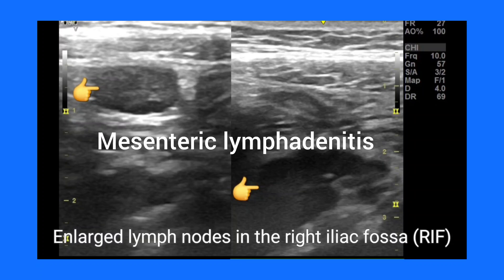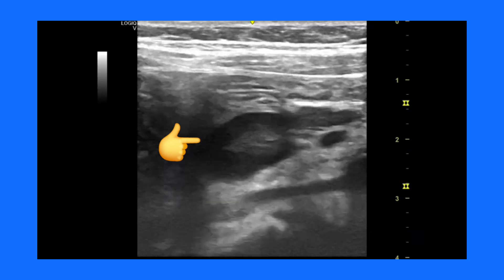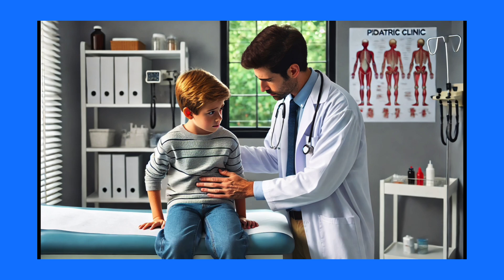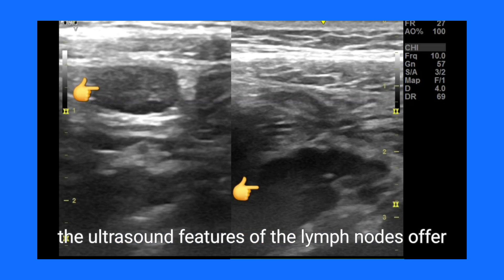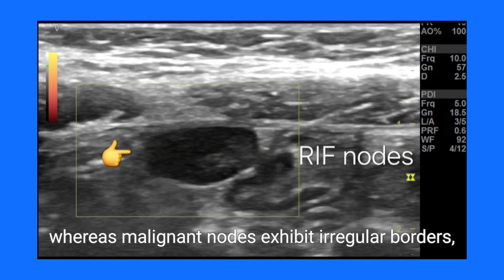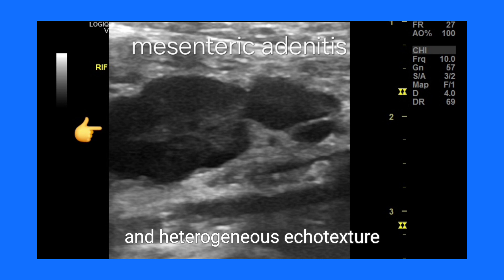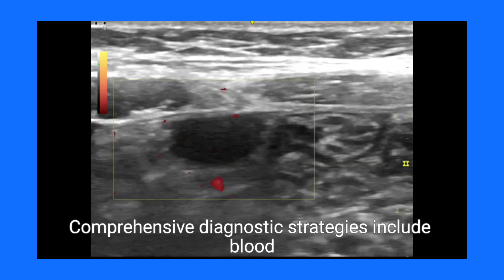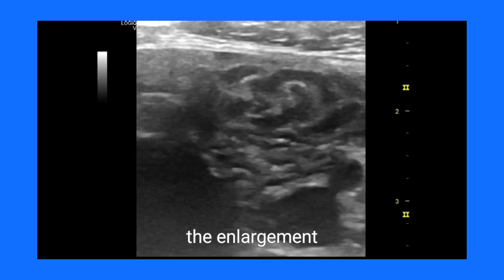Mesenteric Lymphadenitis in RIF: Ultrasound & color Doppler Insights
Ultrasound and Color Doppler Findings of Mesenteric Lymphadenitis in RIF

On ultrasound, mesenteric lymphadenitis in the right iliac fossa (RIF) appears as multiple, oval, or round lymph nodes clustered around the mesentery. The nodes are hypoechoic with preserved echogenic hila, typically measuring between 5–20 mm in short-axis diameter. The surrounding mesentery may show increased echogenicity due to reactive inflammation. No central necrosis or abscess is observed in uncomplicated cases. The adjacent bowel loops may exhibit mild wall thickening or hyperemia without evidence of appendicitis.

Color Doppler imaging shows preserved hilar vascularity, indicative of reactive lymphadenopathy. In cases of bacterial infections or more severe inflammation, increased peripheral vascularity may be noted. There is no significant abnormality in the mesenteric arteries or veins.

The findings are often associated with clinical symptoms of fever and localized abdominal pain.